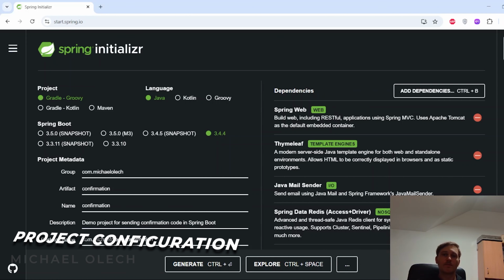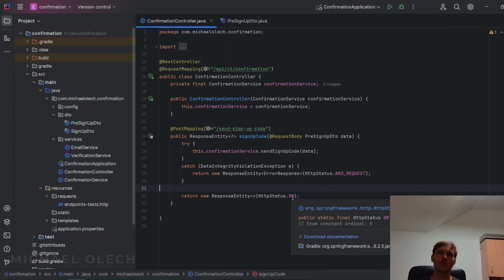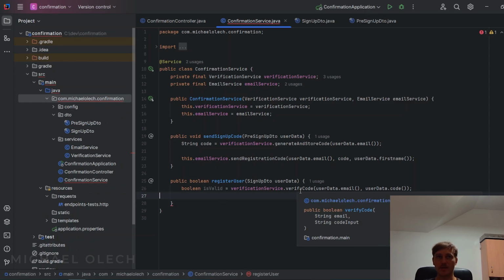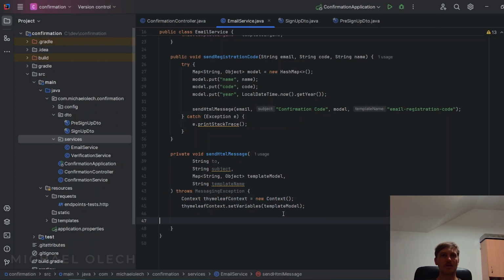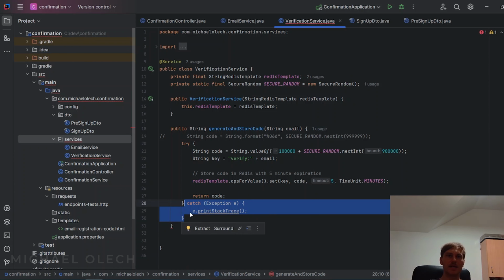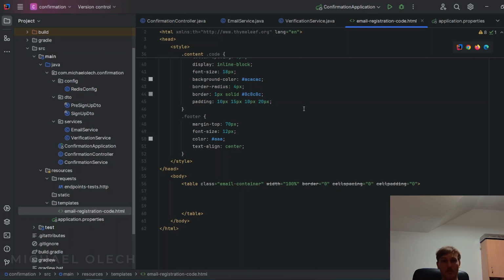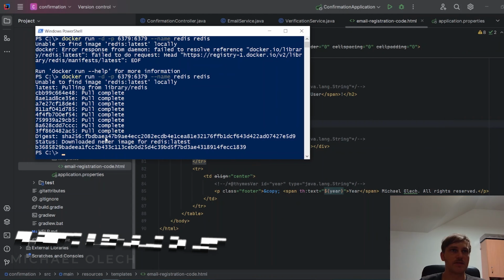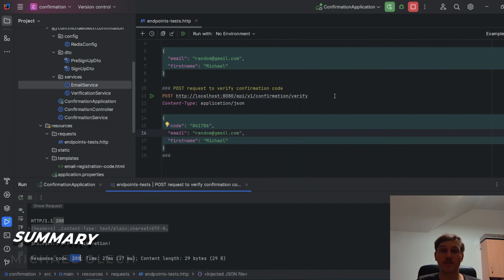How to create Email Code Confirmation in Spring with Redis?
In this tutorial I want to show you how to set up a simple Spring Boot project to send Email code confirmation and verify them using Redis. For email sending I will use JavaMailSender with Thymeleaf template library to style it. For managing verification codes will be utilized Redis as a data structures server.

Timestamps
Intro (0:00)
Project Configuration (0:28)
Creating Endpoints (1:27)
Declare a Service (4:32)
Handling Emails (6:28)
Handling Verification Codes (9:29)
Project Properties (11:49)
Redis Configuration (12:44)
Thymeleaf template (13:31)
Running Redis in Docker (15:50)
Testing Redis Locally (16:31)
Testing Application (17:04)
Testing Sending Emails (18:38)
Testing Codes Verification (18:52)
Summary (19:09)